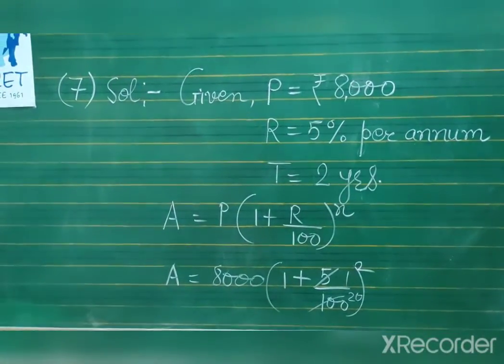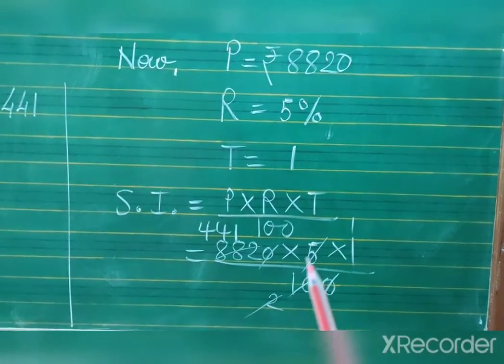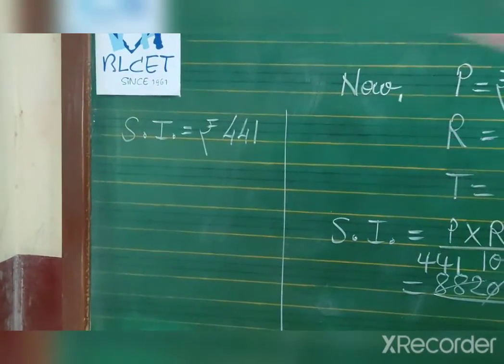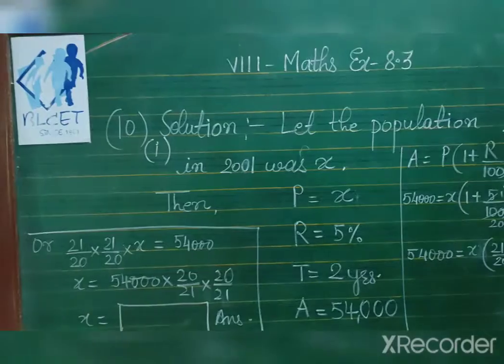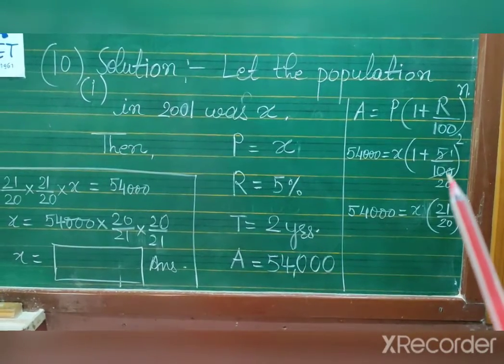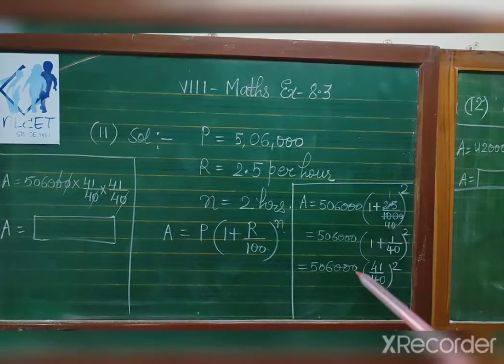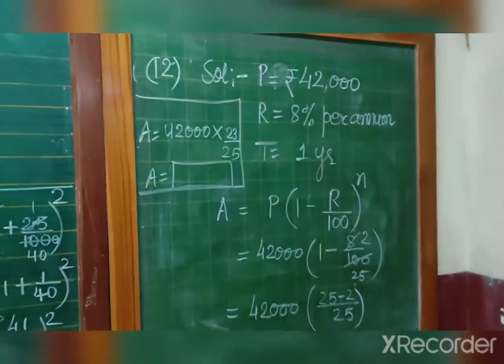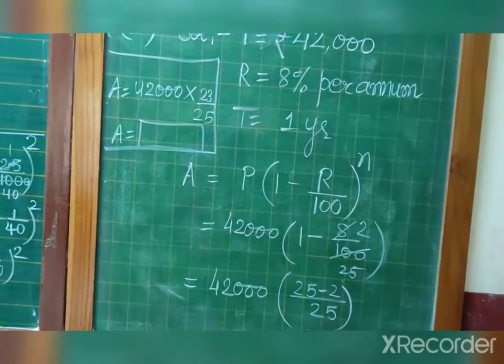Eighth std 13 oct